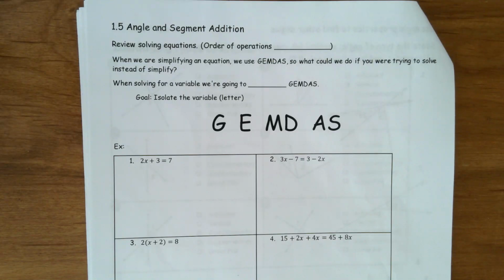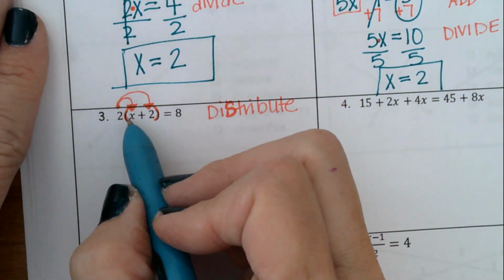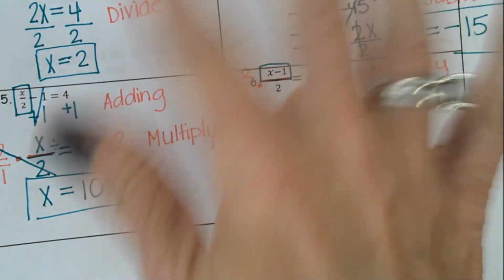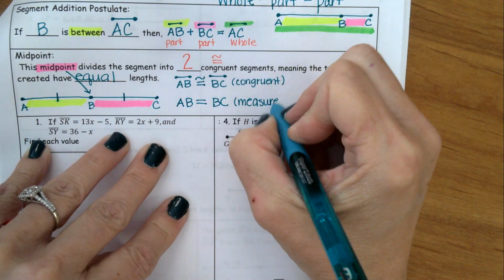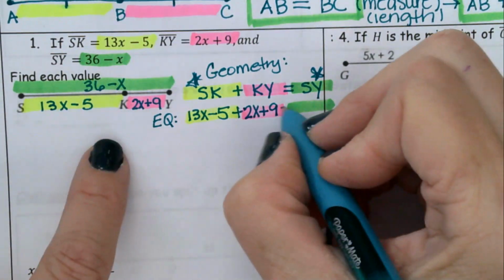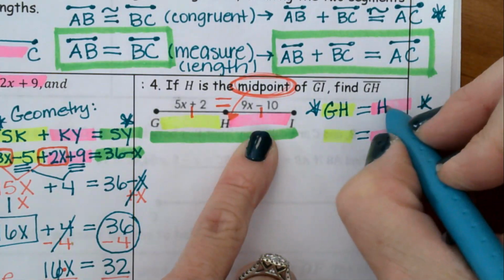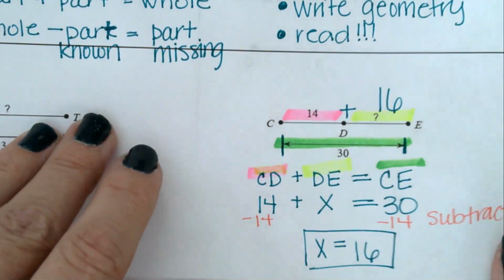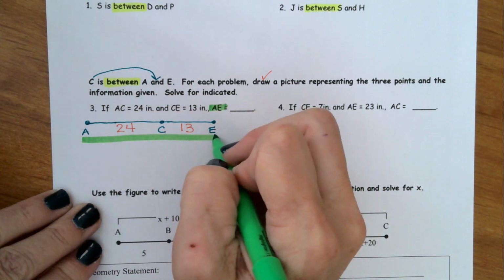1.5 (Part 1) Segment Addition Postulate